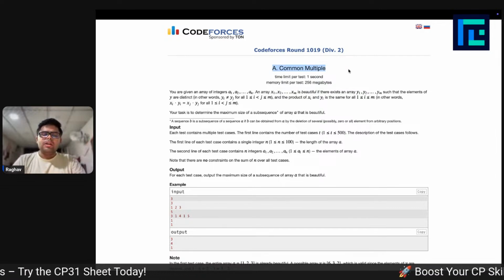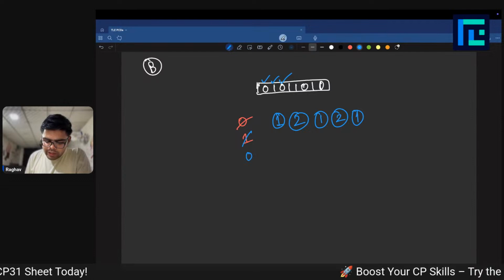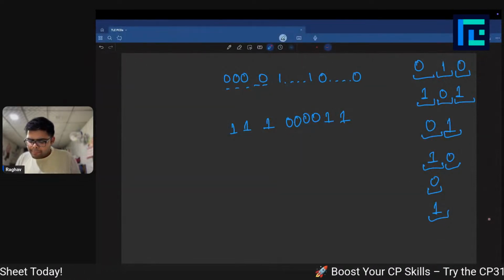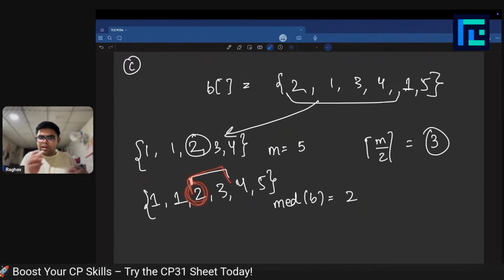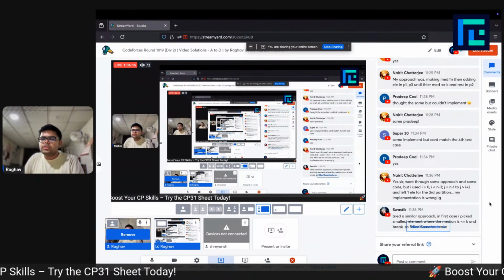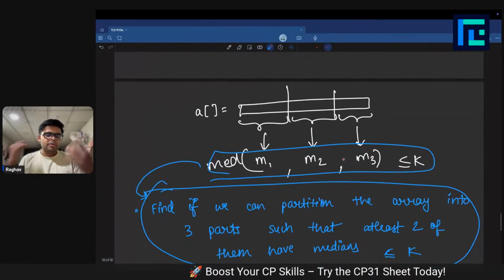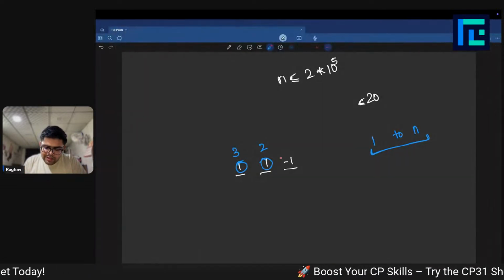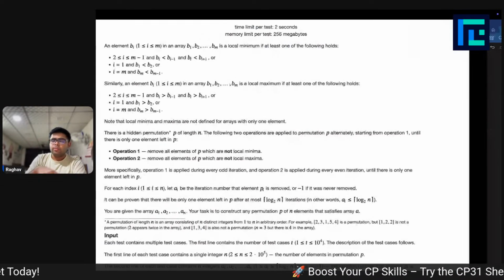Codeforces Round 1019 (Div 2) | Video Solutions - A to D | by Raghav Goel | TLE Eliminators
Join us for the live post-contest discussion of Codeforces Round 1019 (Div 2)! We'll go through the solutions for problems A, B, C and D in detail, analyzing different approaches and optimizations. Tune in to up-solve effectively and improve your problem-solving skills!

Timestamps:-
00:00 Common Multiple
14:20 Binary Typewriter
47:48 Median Splits
1:26:12 Local Construction